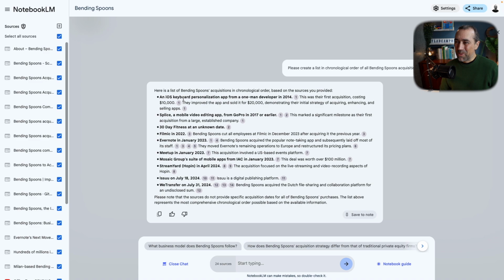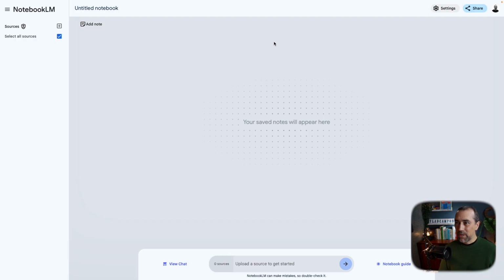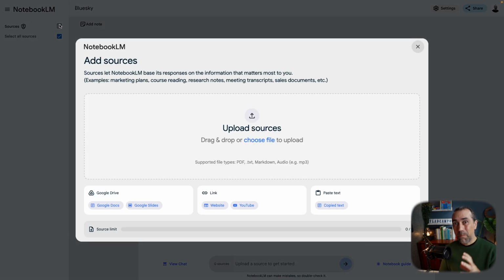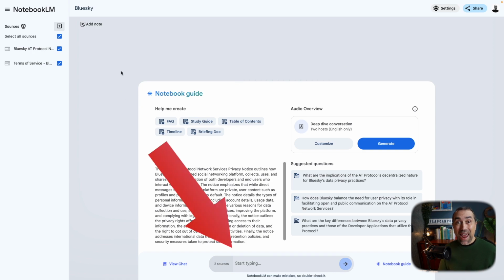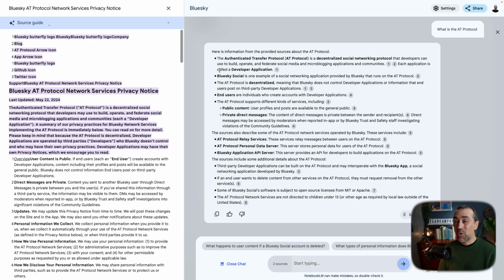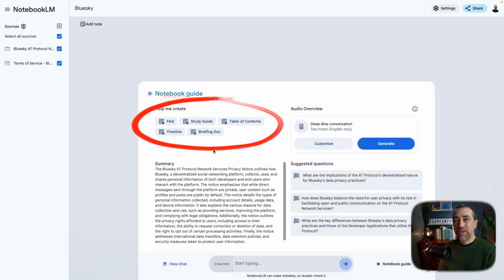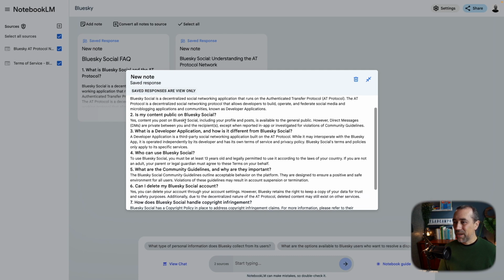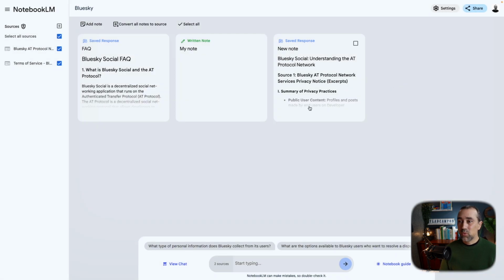NotebookLM: the AI I was looking for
What I like about NotebookLM is the fact that the users are the ones providing the resources. As an aside, this is what I'd like Evernote's AI to become. It would be so cool to have a conversation based on what I have in my journal notebook on Evernote.

➤ RESOURCES & REFERENCES
• NotebookLM